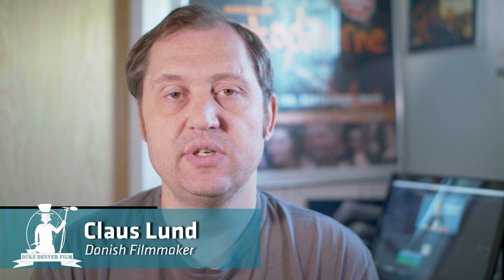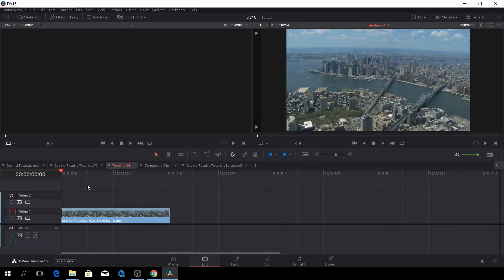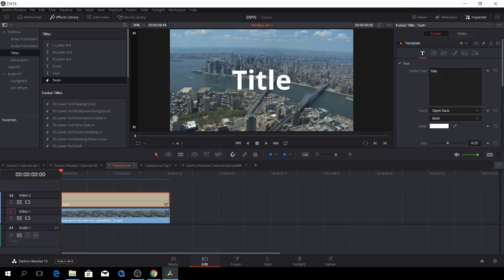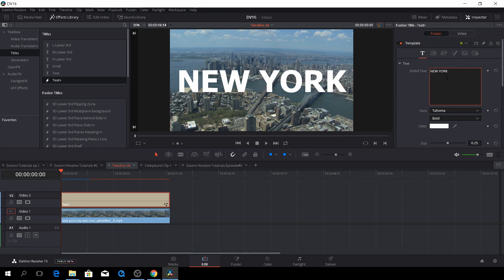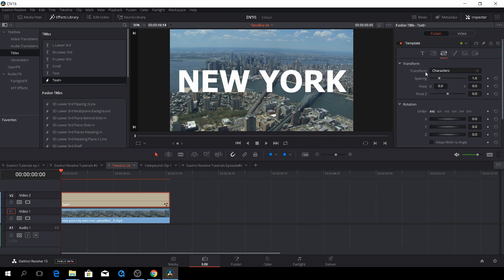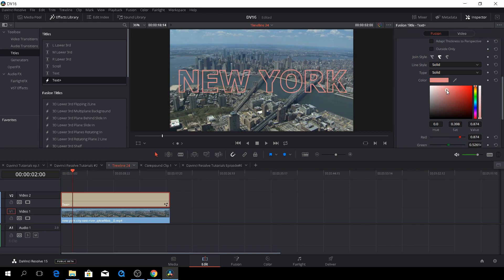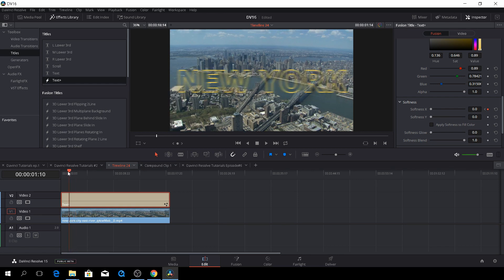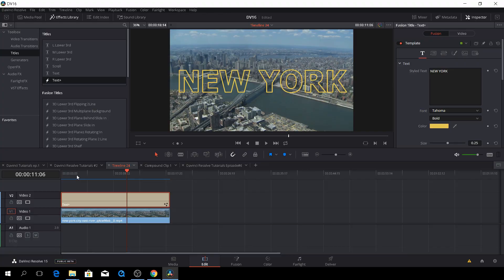Davinci Resolve Tutorials Episode#3 "TEXT+"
Davinci Resolve Tutorials#3 "TEXT+"